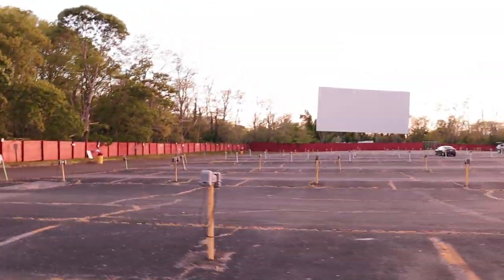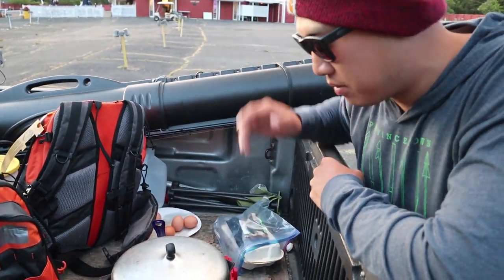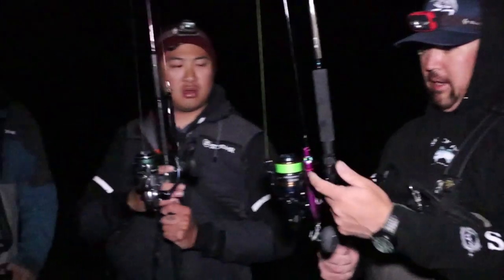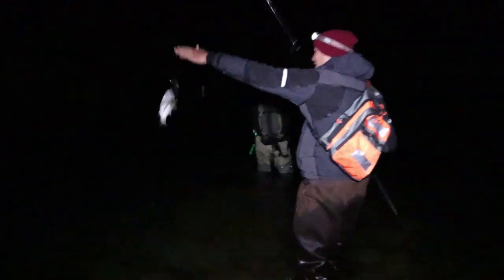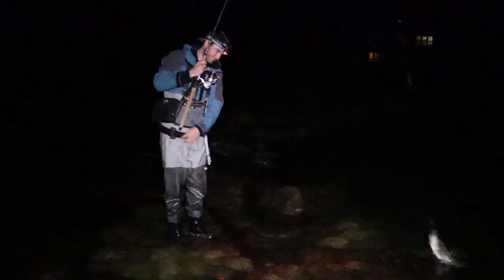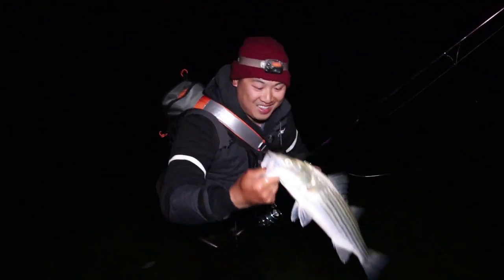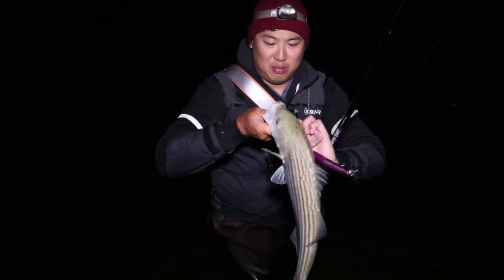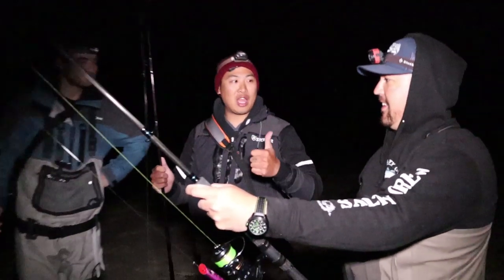Night Fishing the Surf/Jetty: CRASH COURSE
Here is a quick crash course on important night fishing techniques for striped bass. Whether you are jetty fishing or surf fishing at night, it is always important to have a good gameplan. Fishing the jetties and surf at night can be more productive than fishing during the day. The lures and fishing gear you choose will be important. The fish are not as weary while hunting in the darkness of the night.

For a full list of our gear and packlist download our Crash Course online:

Austin’s Setup:
9ft G Loomis IMX Surf
Shimano Thunnus 6000 (Baitrunner Series)
30# Super Slick V2
30# Flourocarbon leader line

BRENDON
5000 Shimano Saragosa
30# braided line
40# leader
Tactical clip
SP Minnow